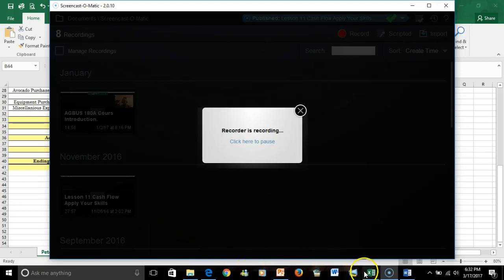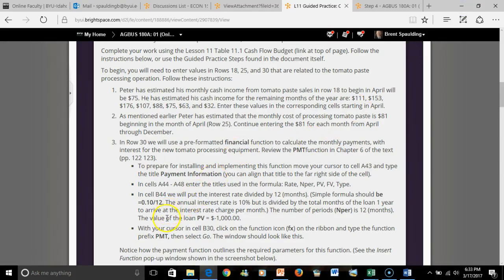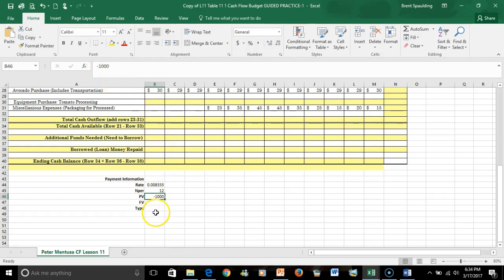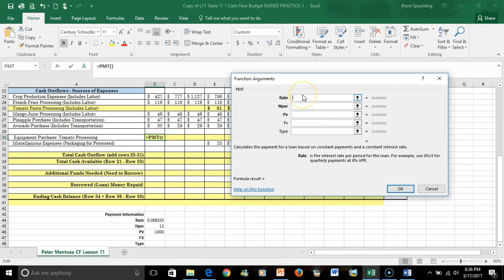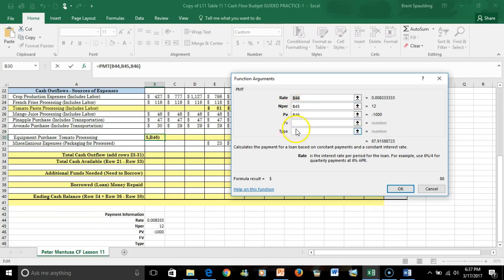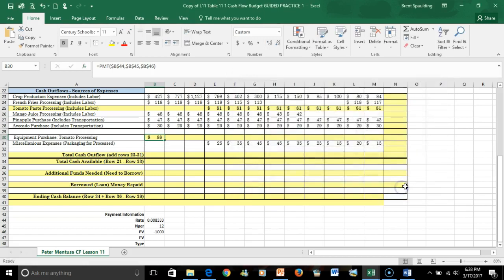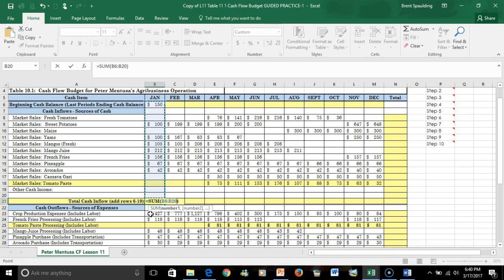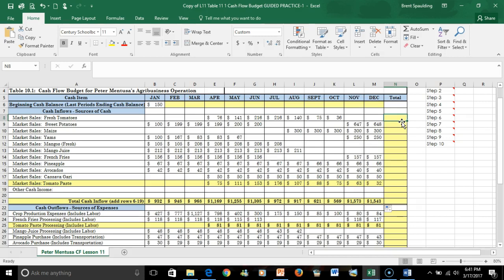Lesson 11 Guided Practice Inst. Step 3 &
Creating the PMT Formula